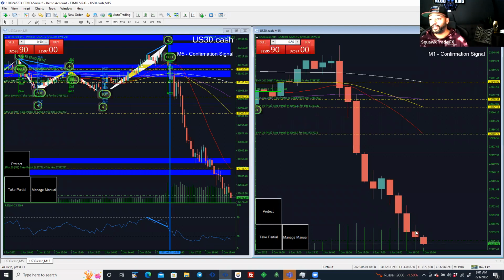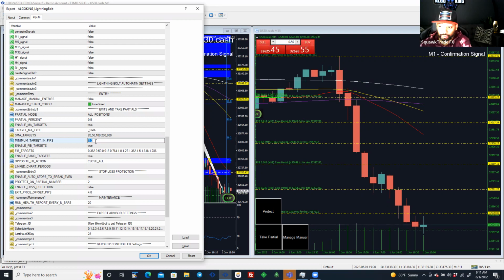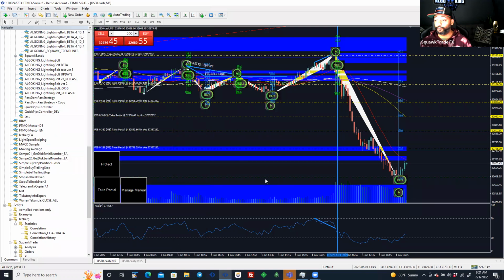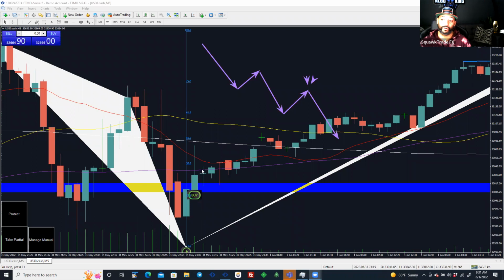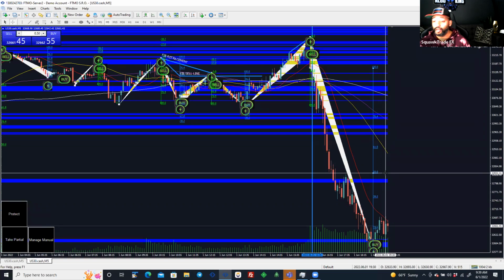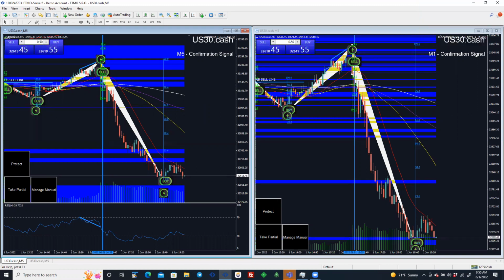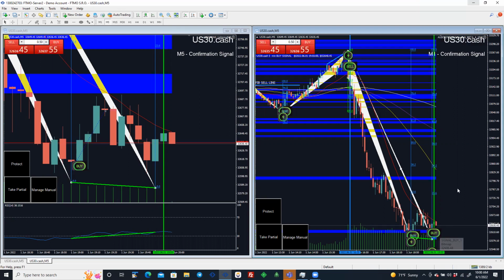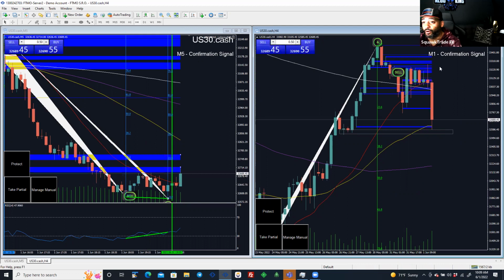(Pt.2) Squawk Gang Zoom - Trading Strategy review + EA Take Partials